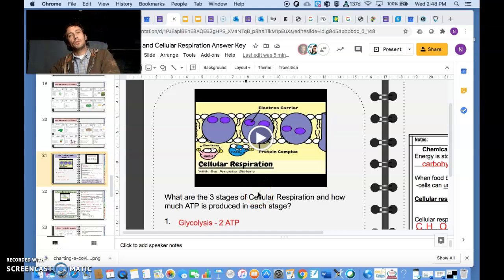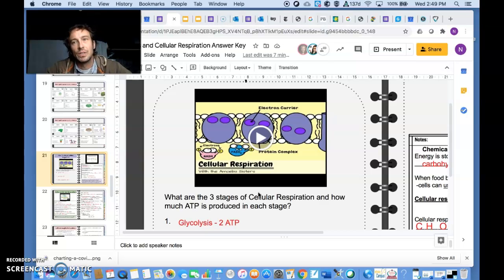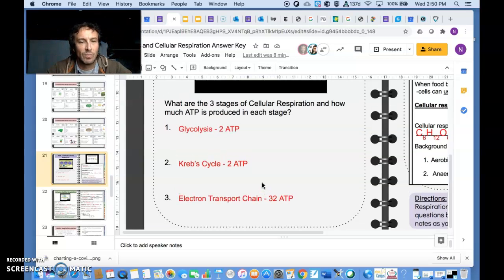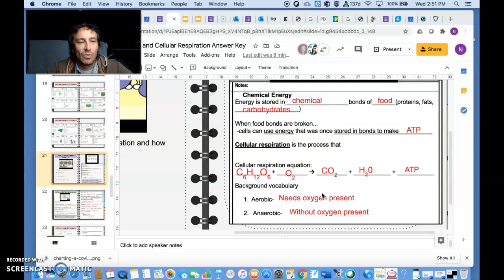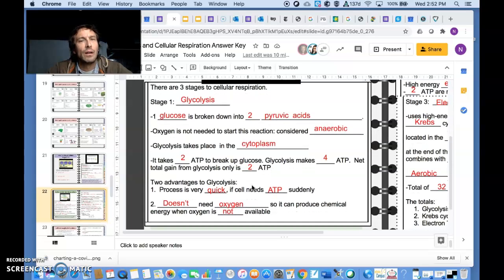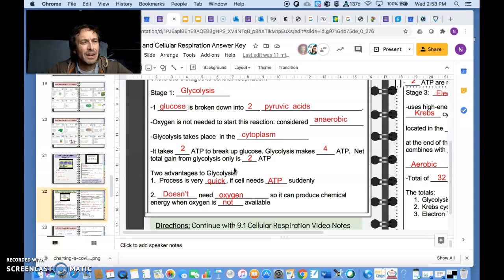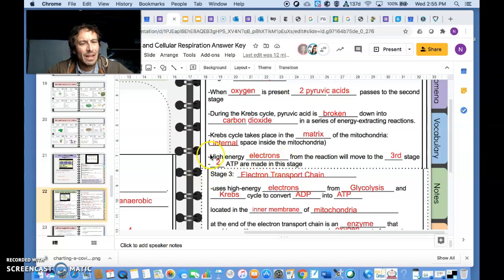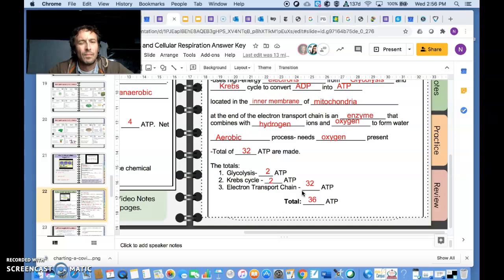Introduction to Cellular Respiration